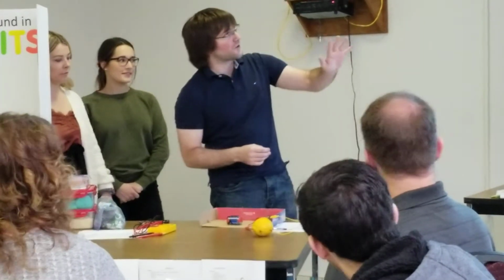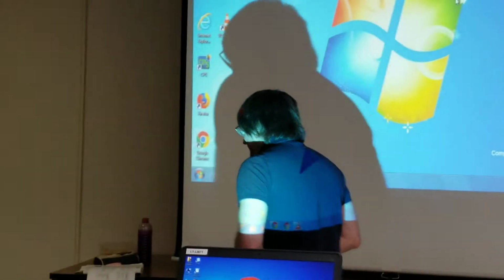Running Around in Circuits Microteaching